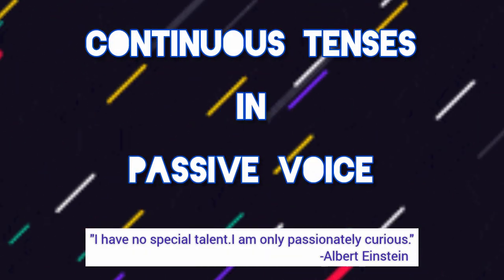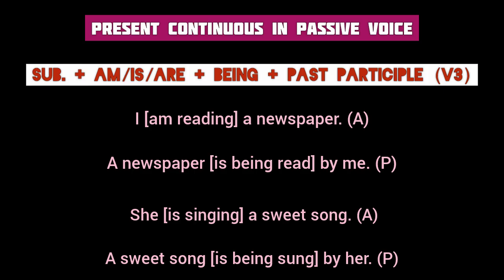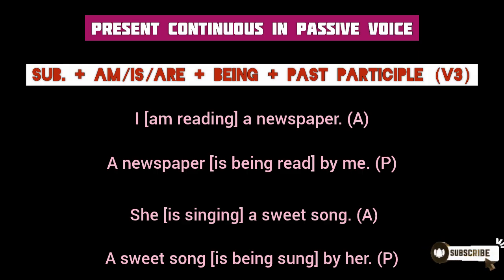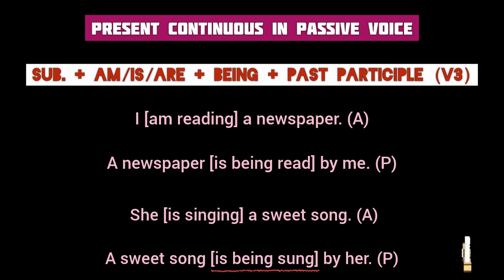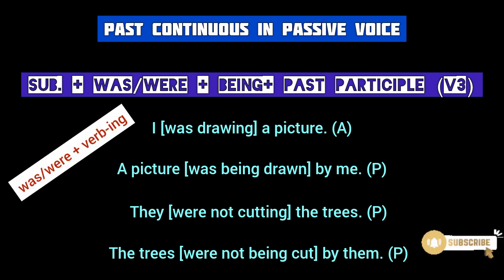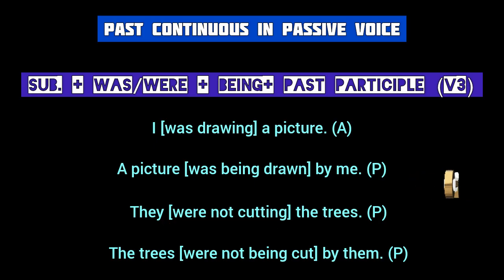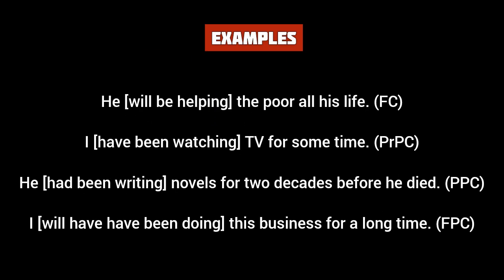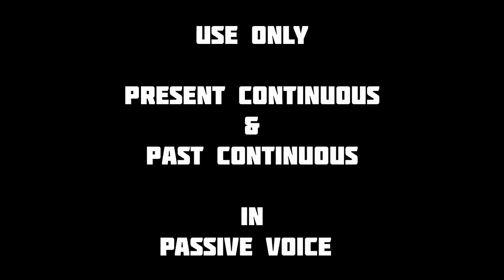Passive Voice of Continuous Tenses | Present Continuous & Past Continuous in Passive Voice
The concepts, rules, structures and uses of present and past continuous tenses in passive voice have been explained with examples in this video lecture.

The other continuous tenses that are not used in passive voice have also been illustrated with examples.